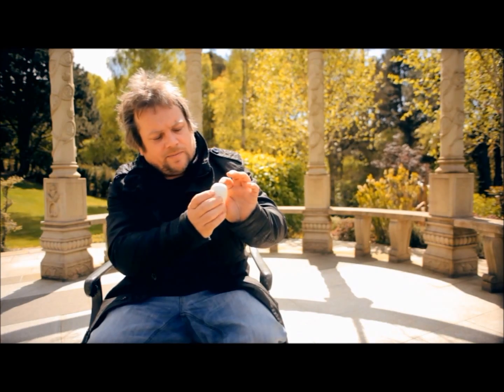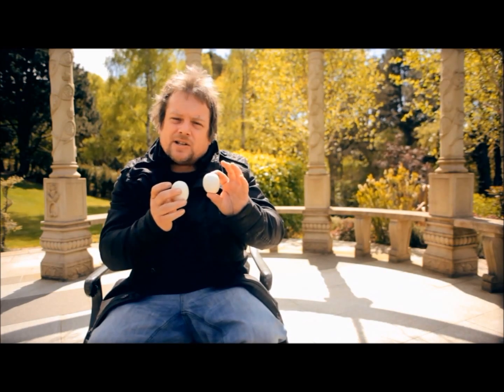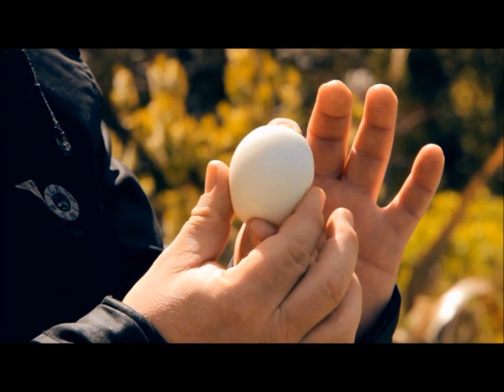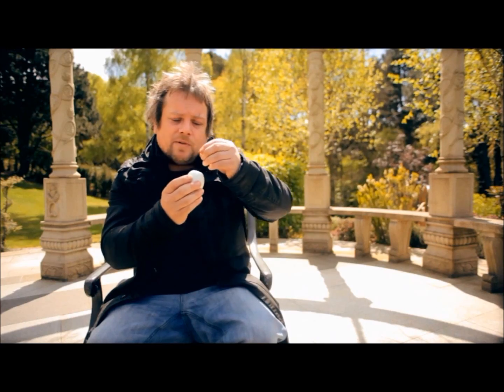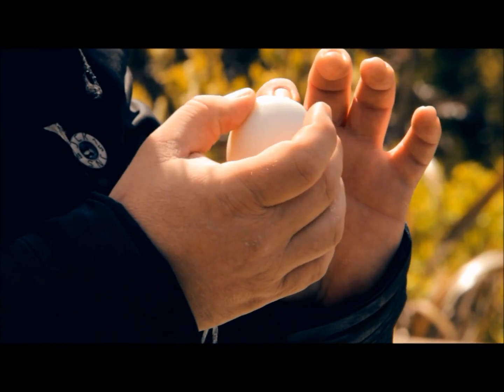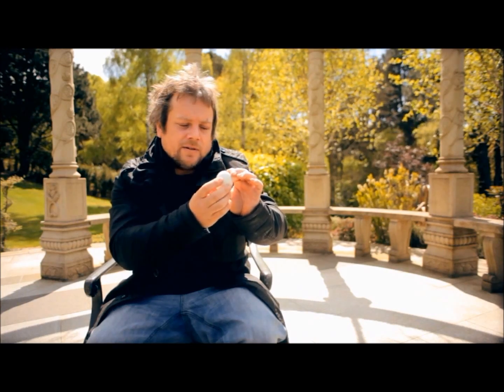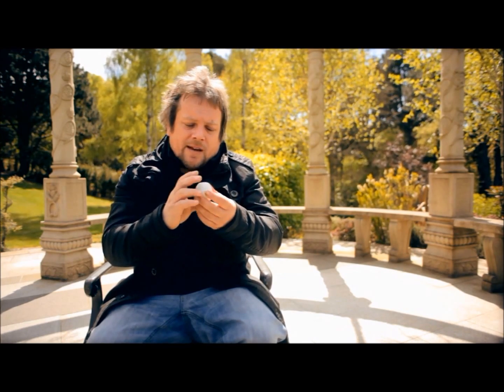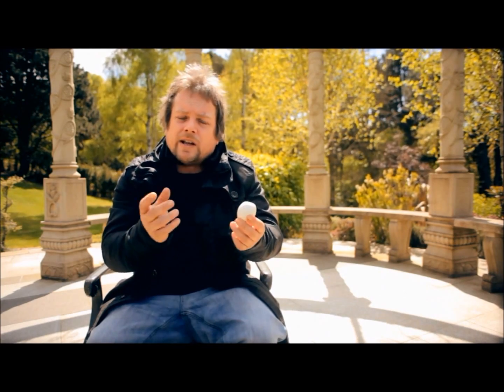Testicular cancer is most common in lads under 30! l earn how to check .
How to check testicles lumps  and testicular cancer